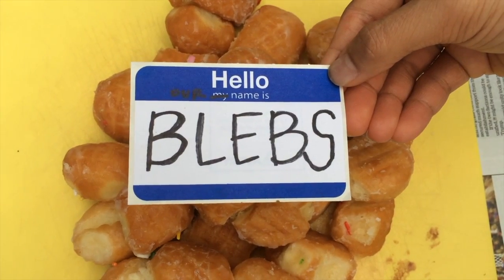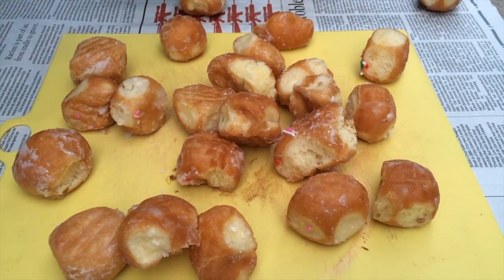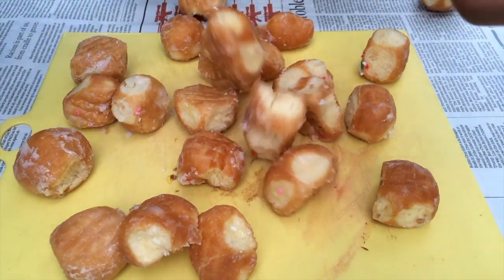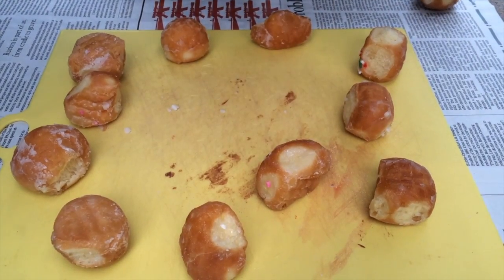Biology Thug Notes - Necrosis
Necrosis
Period 3
Audrey Lai, Jade Yang, Sabrina Liu, Amanda Atilano, Erika Navarro, Flora Arbas